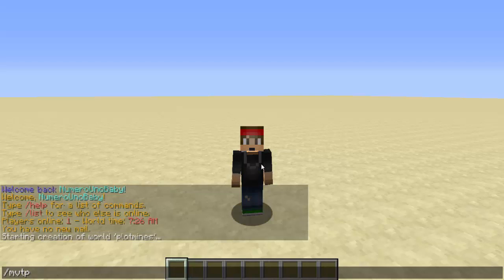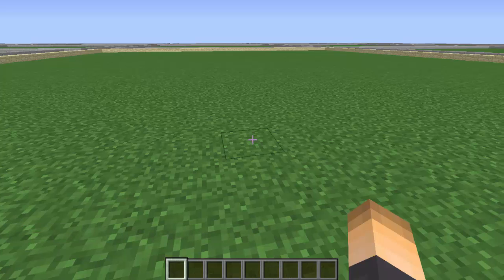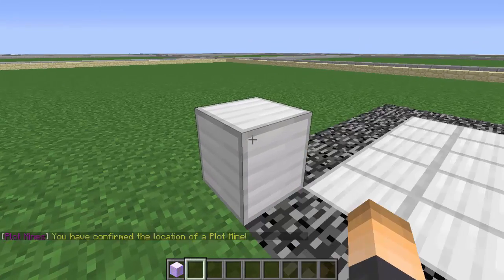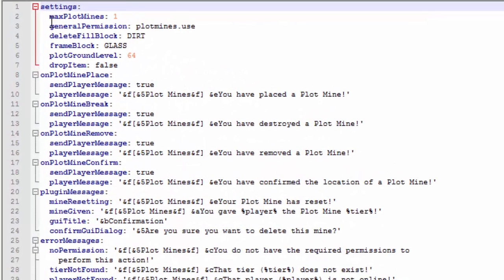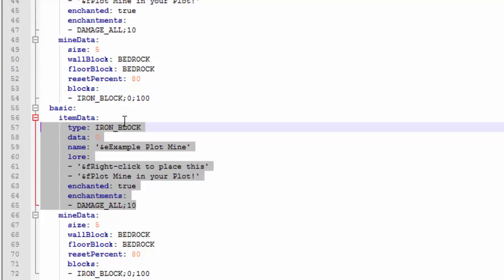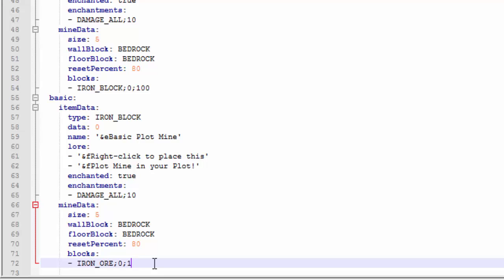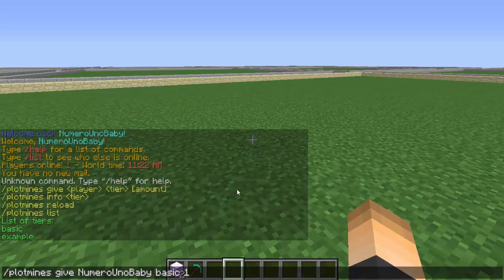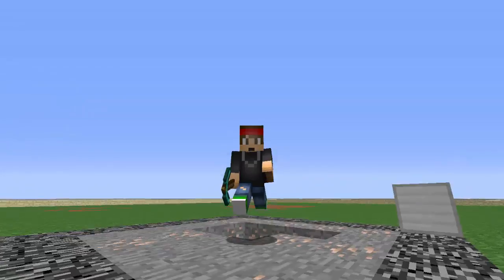PLOTMINES! | Minecraft Plugin Tutorial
●▬▬▬▬▬▬▬๑PLUGINS๑▬▬▬▬▬▬▬▬●